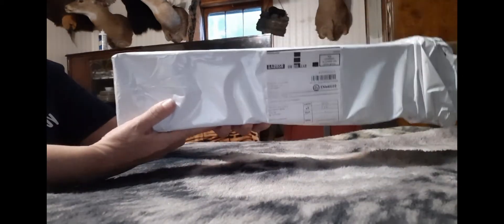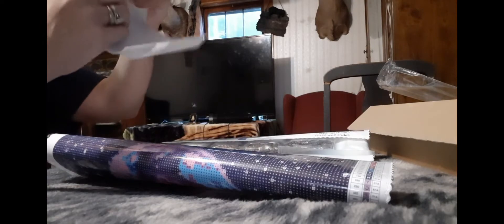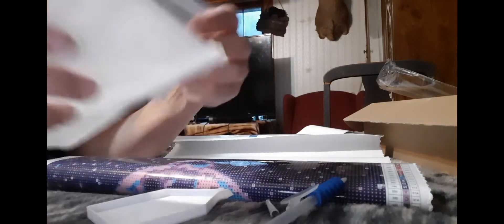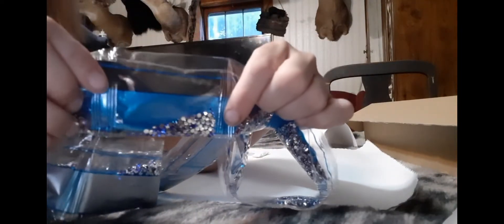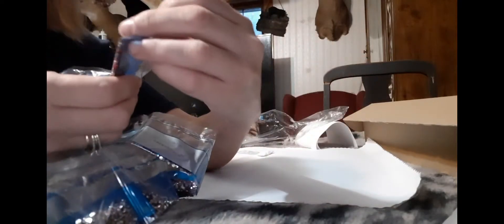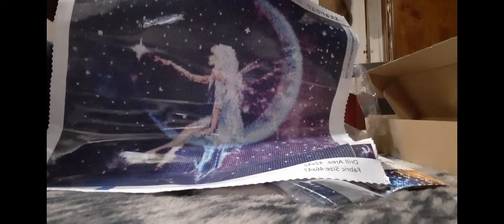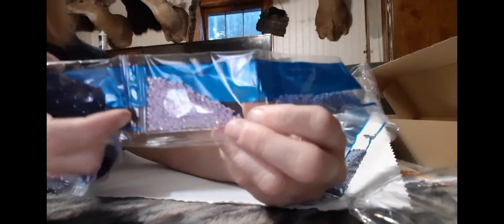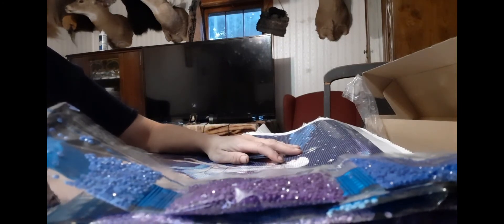First ever Staroar impression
Briar rose
Upon a moon